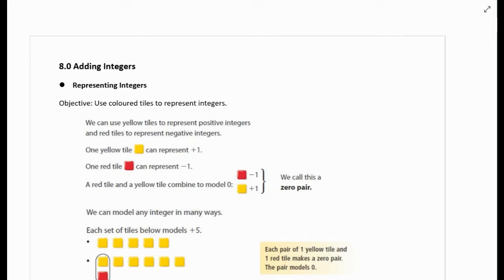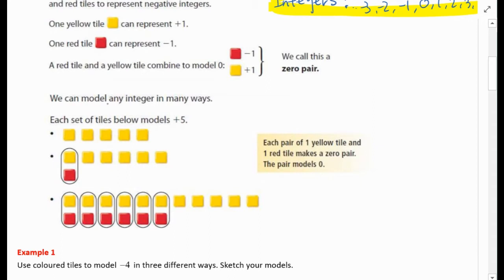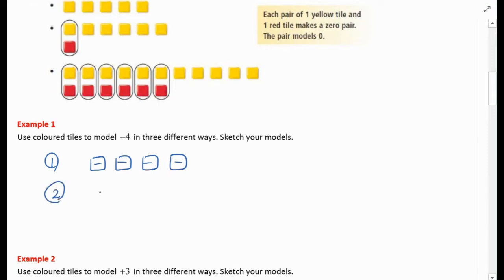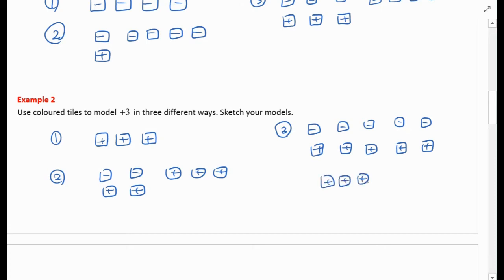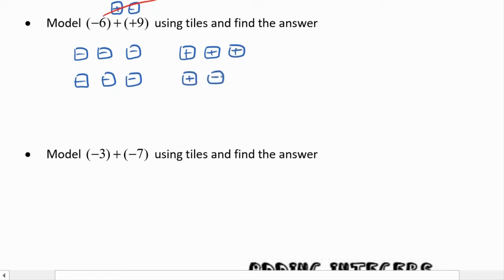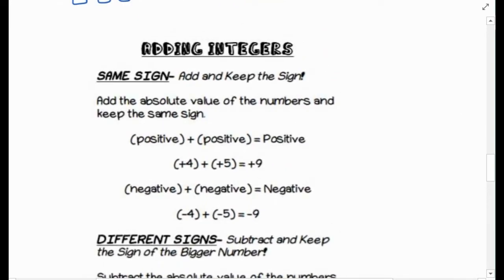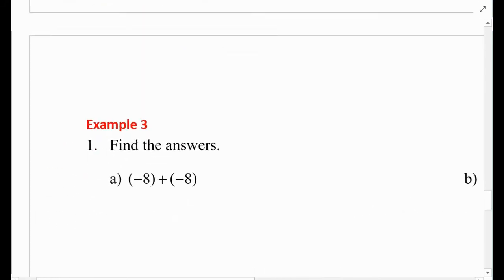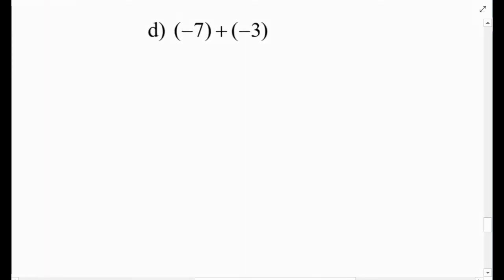Math 8 Ch. 8.0 Adding integers with tiles